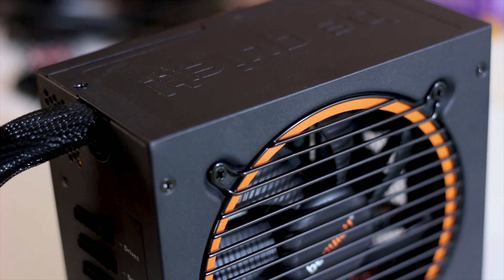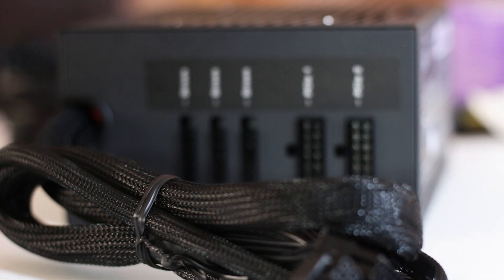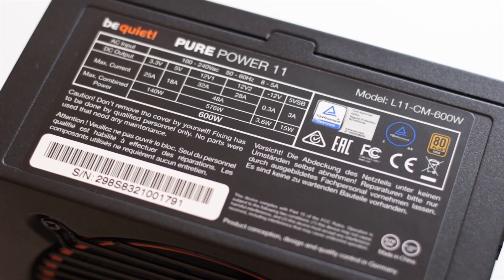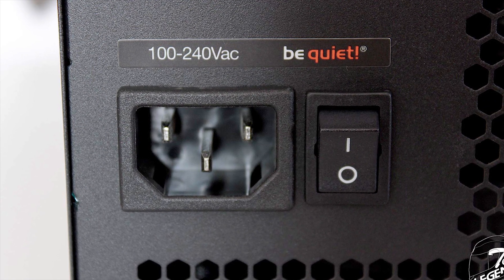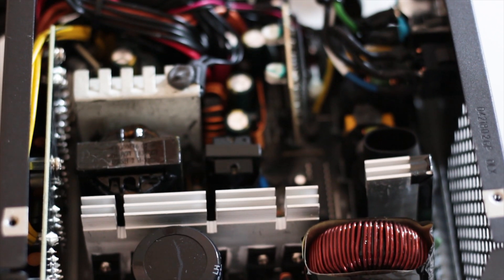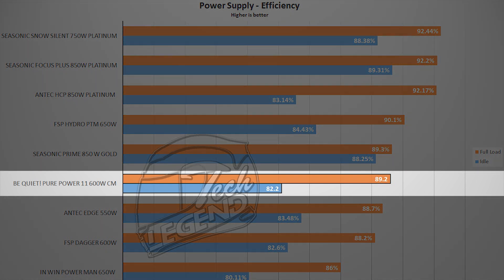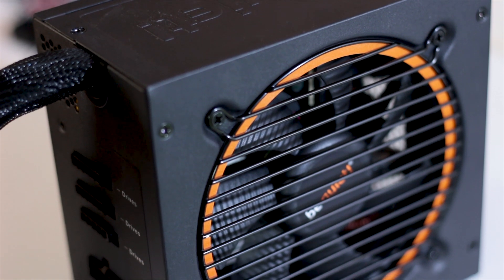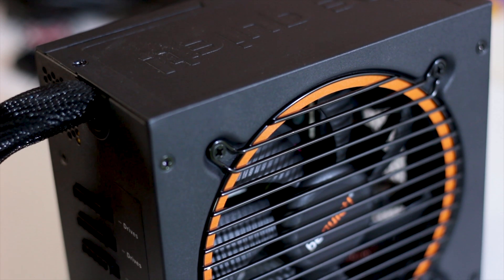Be Quiet! Pure Power 11 600W CM Review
Get Be Quiet! Pure Power 11 600W CM on Amazon